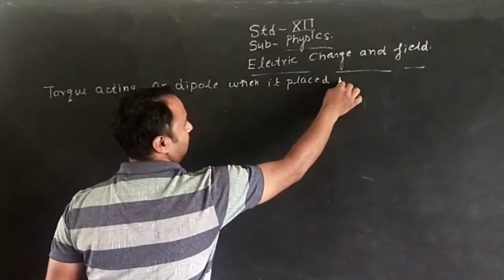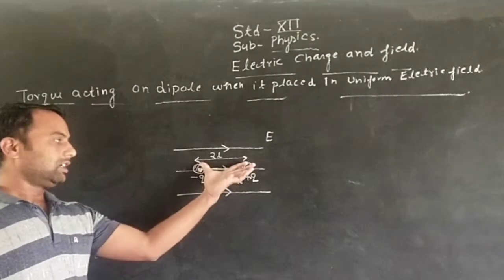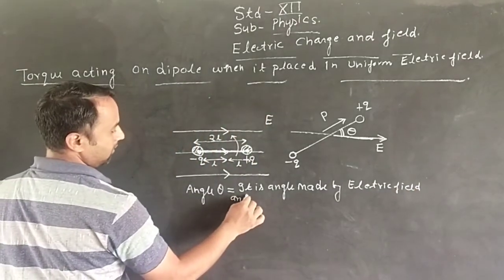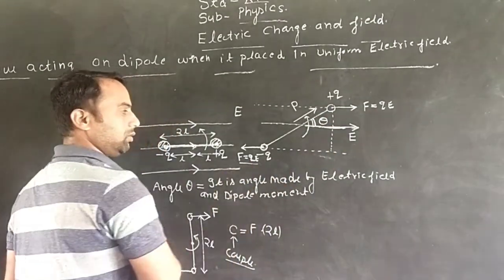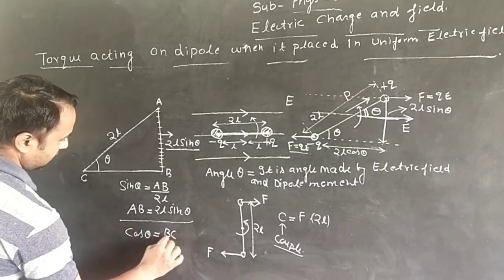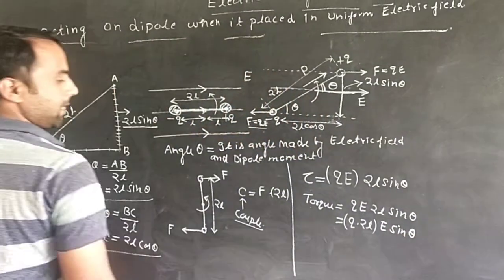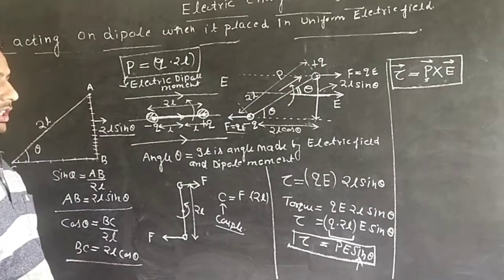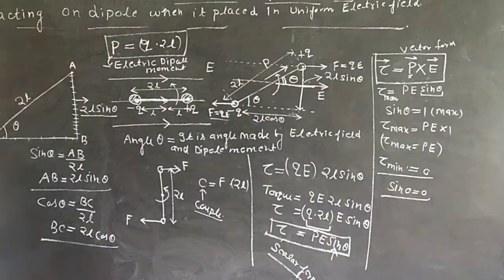April 17, 2021